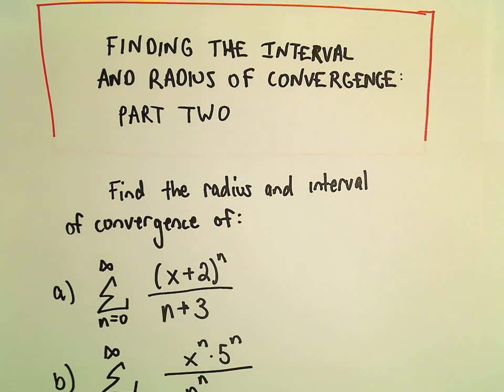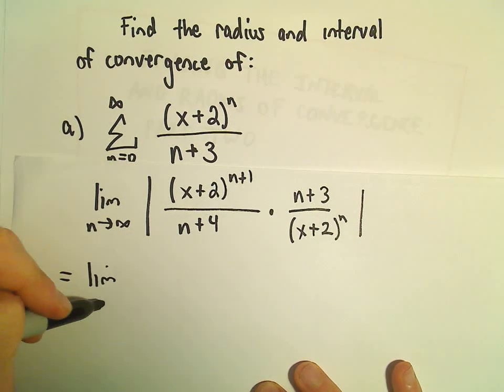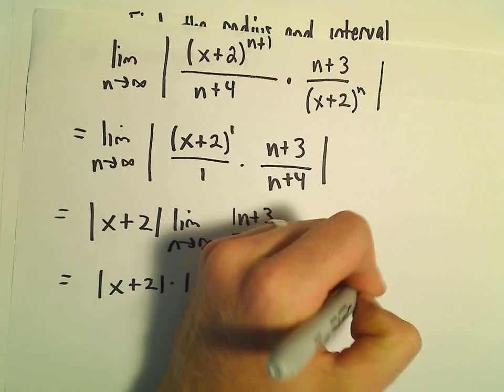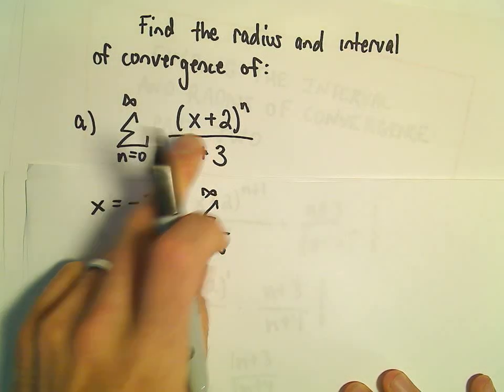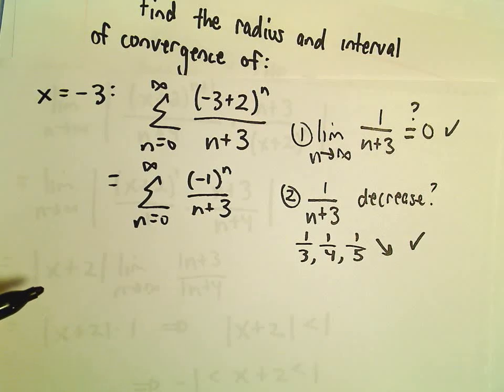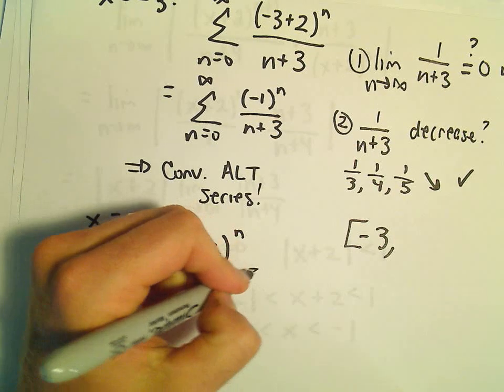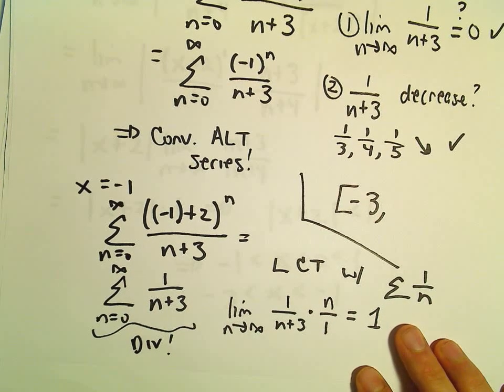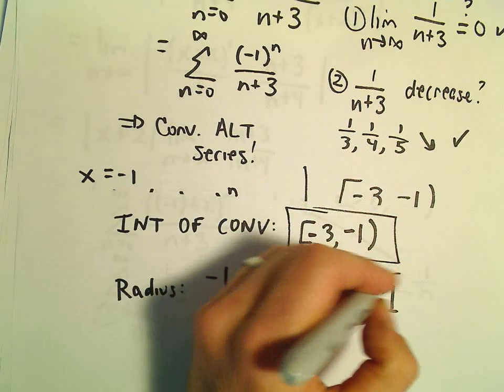Interval and Radius of Convergence for a Series, Ex 4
You da real mvps!   $1 per month helps!! Interval and Radius of Convergence for a Series, Ex 4.  Just another example where I find the radius and interval of convergence for a power series.